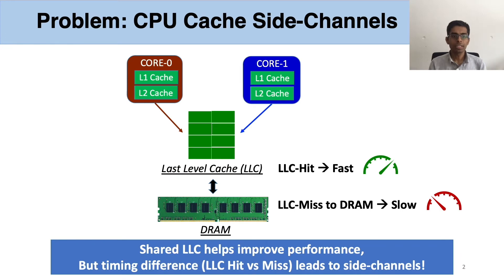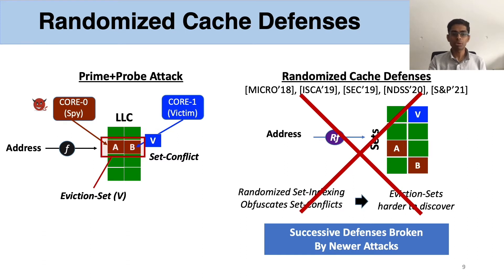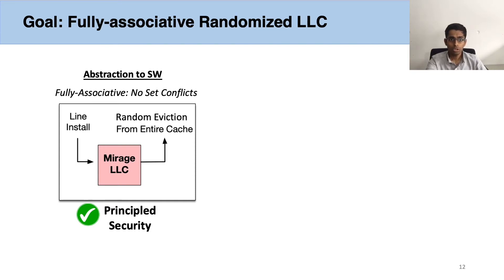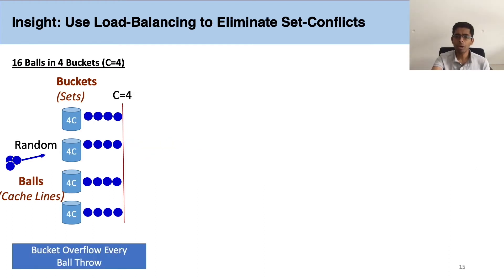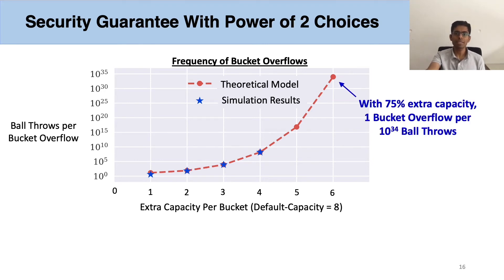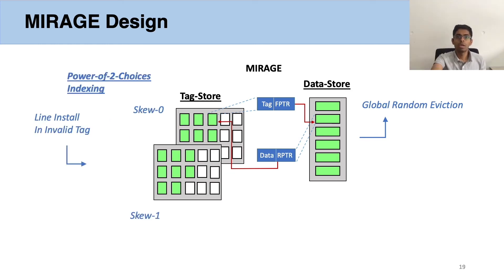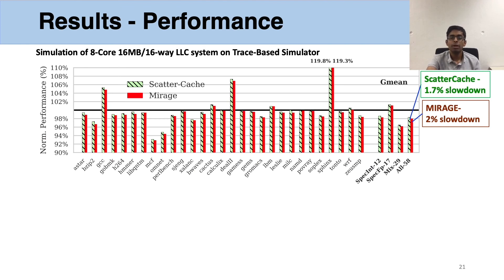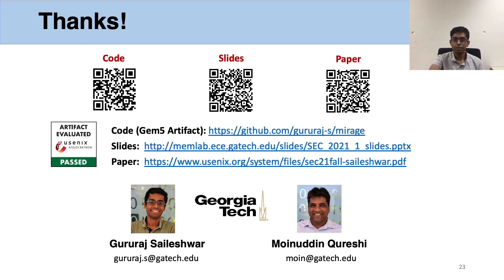USENIX Security '21 - MIRAGE: Mitigating Conflict-Based Cache Attacks with a Practical...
USENIX Security '21 - MIRAGE: Mitigating Conflict-Based Cache Attacks with a Practical Fully-Associative Design

Gururaj Saileshwar and Moinuddin Qureshi, Georgia Institute of Technology

Shared caches in processors are vulnerable to conflict-based side-channel attacks, whereby an attacker can monitor the access pattern of a victim by evicting victim cache lines using cache-set conflicts. Recent mitigations propose randomized mapping of addresses to cache lines, to obfuscate the locations of set-conflicts. However, these are vulnerable to newer attack algorithms that discover conflicting sets of addresses despite such mitigations, because these designs select candidates for eviction from a small set of conflicting lines.

This paper presents Mirage, a practical design for a fully associative cache, wherein eviction candidates are selected randomly from among all the lines resident in the cache, to be immune to set-conflicts. A key challenge in enabling such a design for large shared caches (containing tens of thousands of resident cache lines) is managing the complexity of cache-lookup, as a naive design can require searching through all the resident lines. Mirage achieves full-associativity while retaining practical set-associative lookups by decoupling placement and replacement, using pointer-based indirection from tag-store to data-store to allow a newly installed address to globally evict the data of any random resident line. To eliminate set-conflicts, Mirage provisions extra invalid tags in a skewed-associative tag-store design where lines can be installed without set-conflict, along with a load-aware skew-selection policy that guarantees the availability of sets with invalid tags. Our analysis shows Mirage provides the global eviction property of a fully-associative cache throughout system lifetime (violations of full-associativity, i.e. set-conflicts, occur less than once in 10^4 to 10^17 years), thus offering a principled defense against any eviction-set discovery and any potential conflict based attacks. Mirage incurs limited slowdown (2%) and 17– 20% extra storage compared to a non-secure cache.